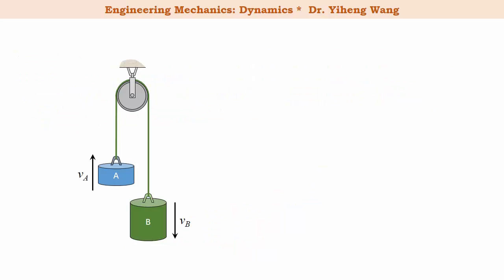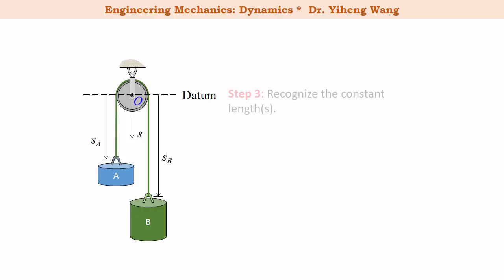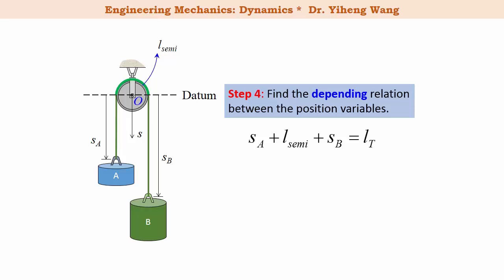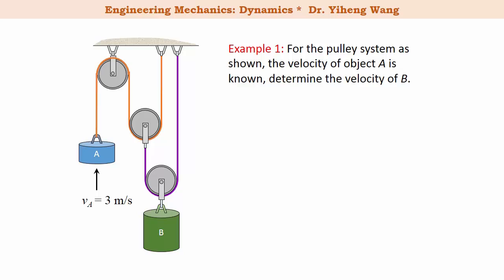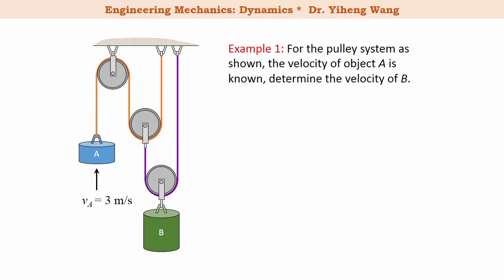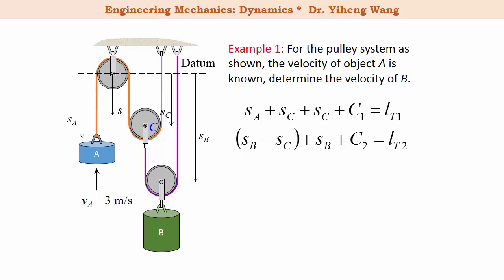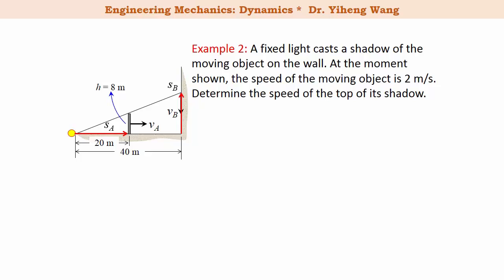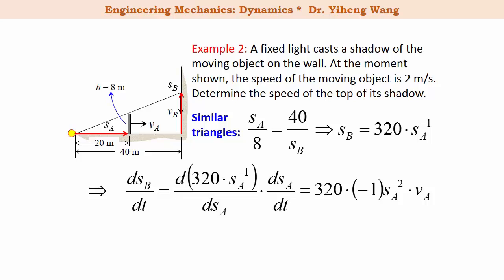[2015] Dynamics 10: Absolute Dependent Motion Analysis [with closed caption]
Answers to selected questions (click "SHOW MORE"):

2d3b

1. Closed-caption made by myself! -- not the automatic subtitle anymore.
2. Learning objectives added for each video.
3. Quiz questions added -- including end-of assessment questions and preparatory, exploratory questions.
4. Mistakes fixed and cleaned up.
5. New examples/contents for selective videos.

Learning objectives of this video:
1. To introduce the absolute dependent motion of two particles.
2. To provide a step-by-step problem-solving strategy for absolute dependent motion analysis through examples.